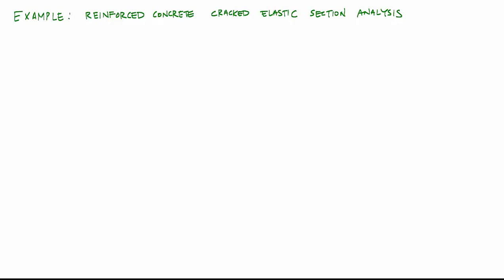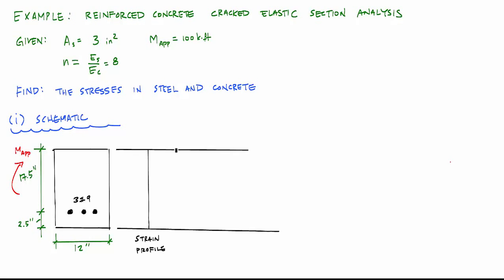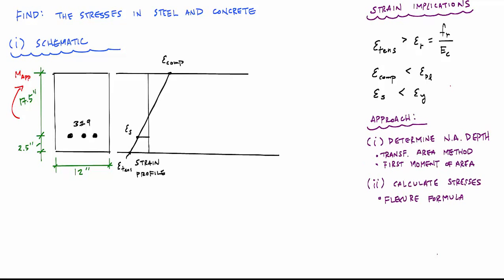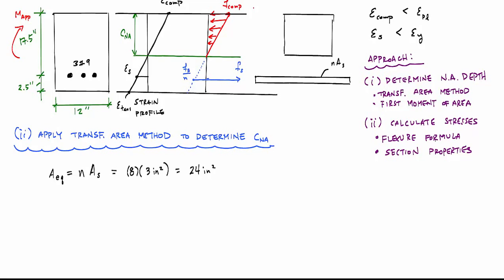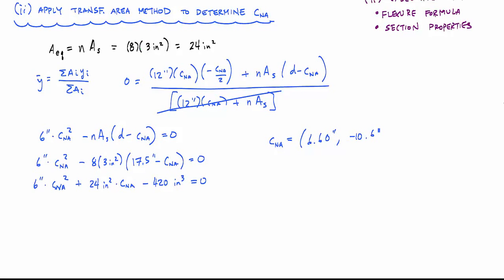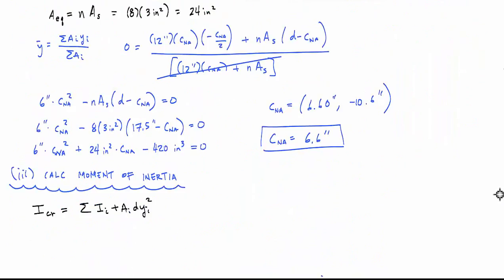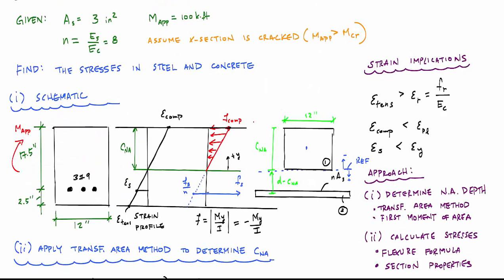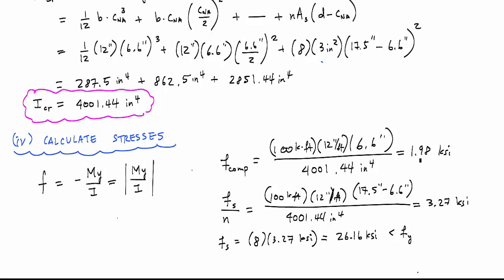Cracked Elastic Section Analysis Example 1 - Reinforced Concrete Design and Analysis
Introductory example calculating stresses in a reinforced concrete section with cracked-elastic behavior.  Illustrates the use of the transformed area method to locate the neutral axis and calculate the moment of inertia.